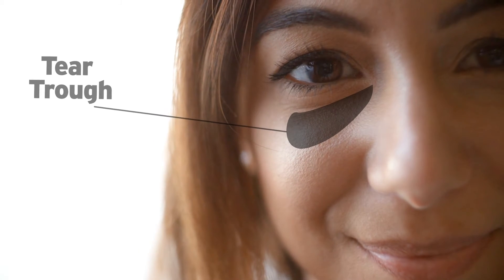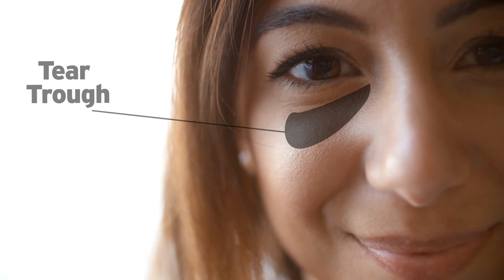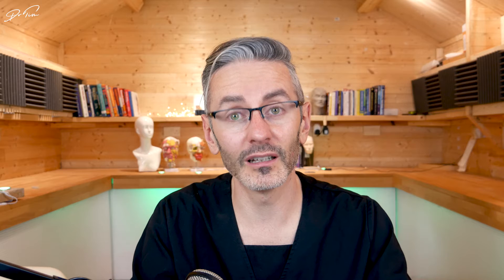Where Does Dermal Filler Go When It Dissolves? | Dr Tim's Tips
Have you ever wondered where dermal filler goes when it dissolves?

In this episode, I discuss how the body breaks down dermal filler, and what I discovered when I interviewed pioneering aesthetic radiologist, Dr Mobin Master, about his amazing scan evidence which showed filler lasting years.